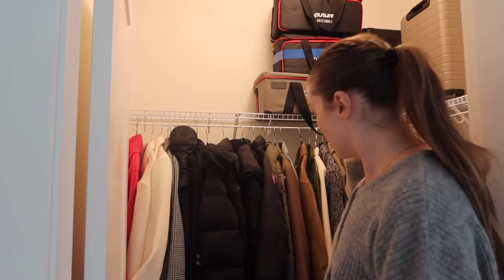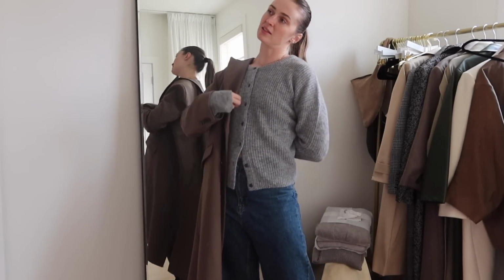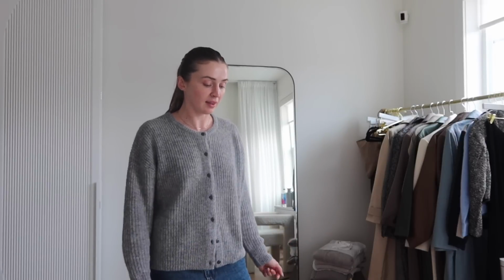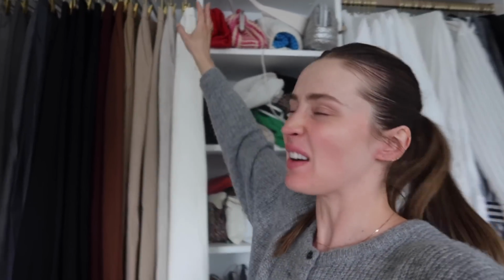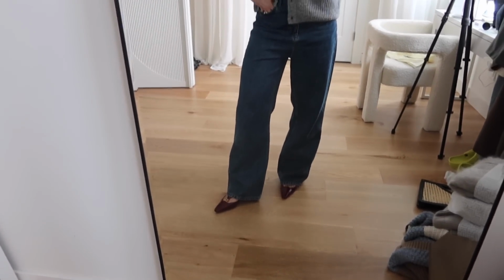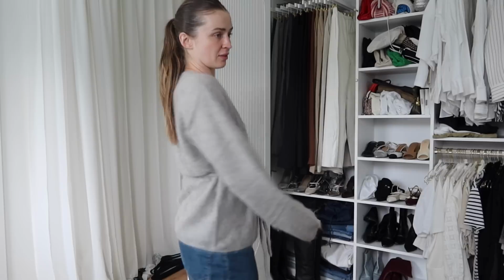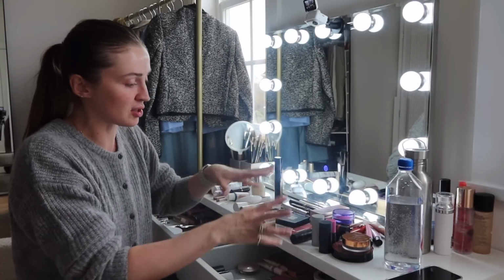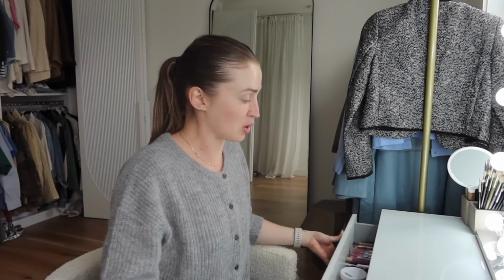Switching up my closet & everyday makeup for Fall 2024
Gold clothing rack
Gold pant hangers
Gold top hangers

Raey knits (matches fashion currently only has a landing page omg rip)

*everyday makeup for fall coming soon!